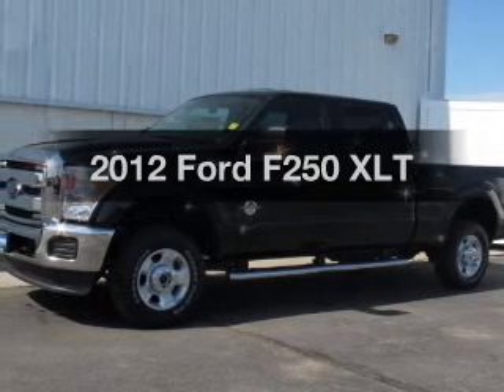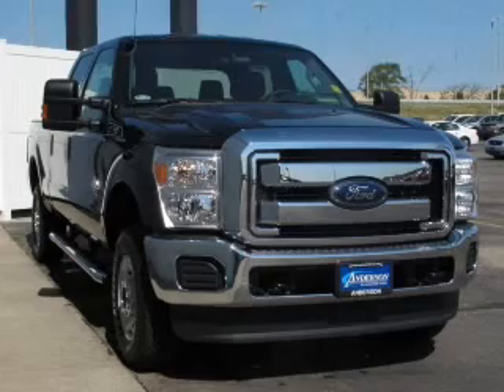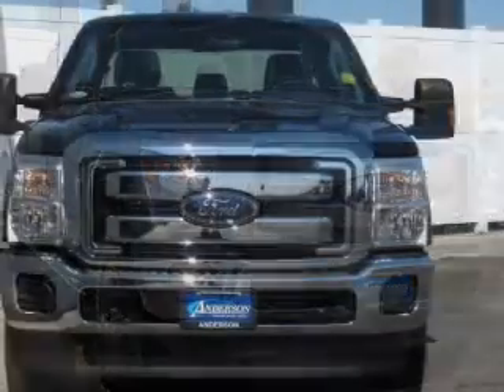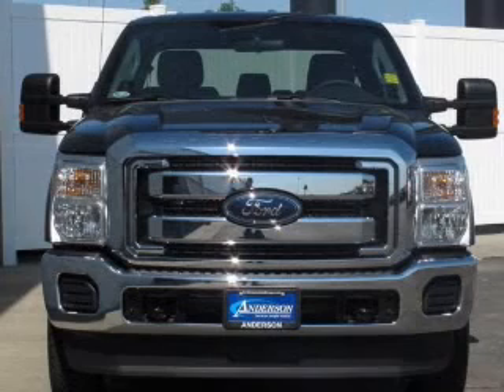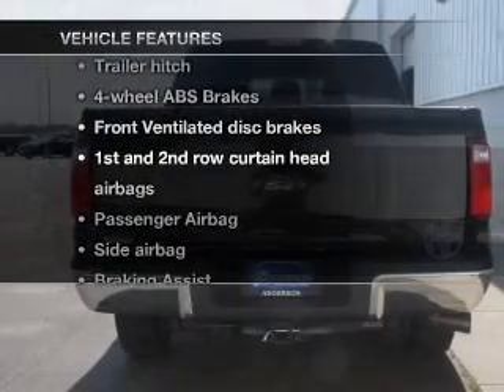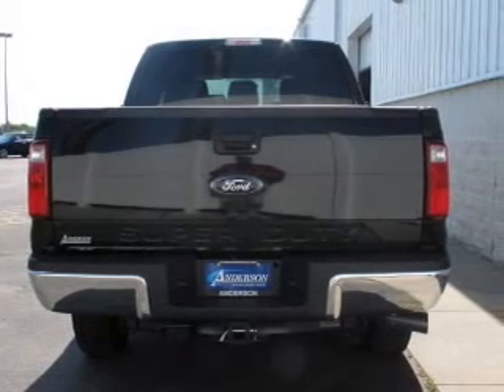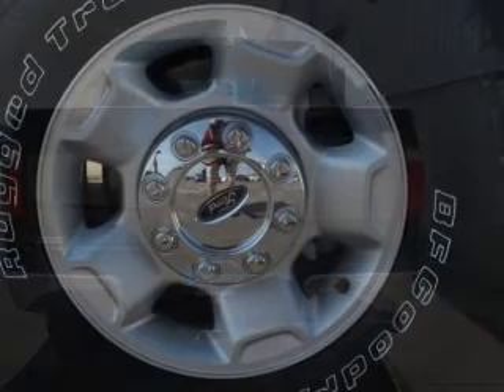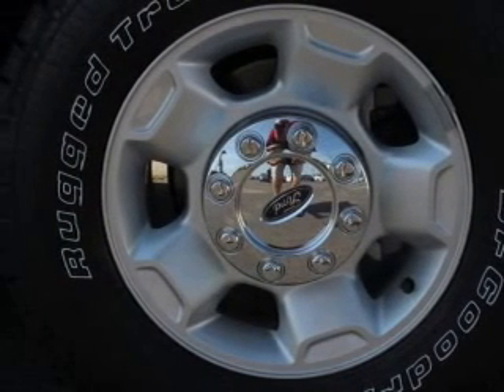2012 Ford F250 - Lincoln NE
Phone:
Year: 2012
Make: Ford
Model: F250
Trim: XLT
Engine: 6.7 liter 8 cylinder 32 valve DDI OHV Turbo Diesel
Transmission: 6-Speed Automatic
Color: Green Gem
Mileage: 9
Address:
2500 Wildcat Drive